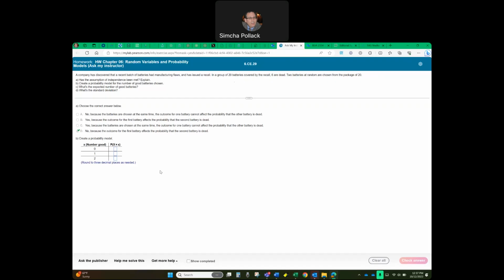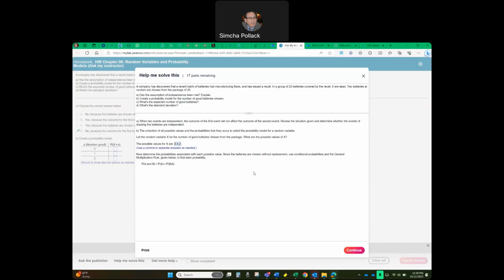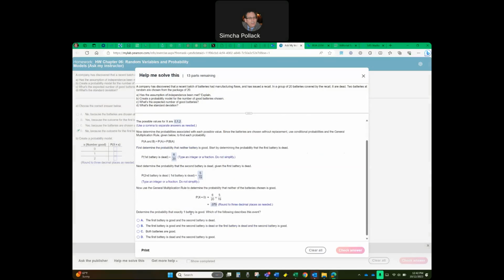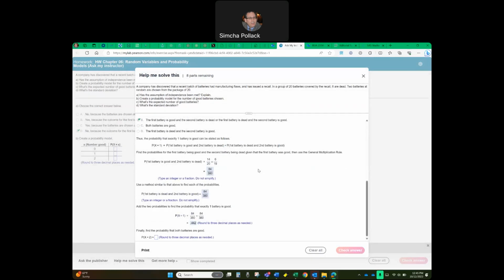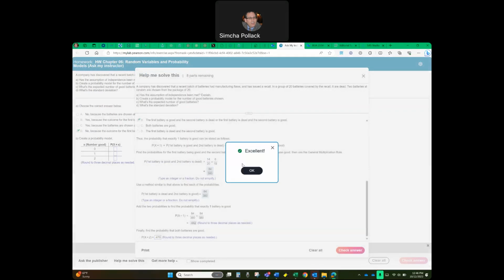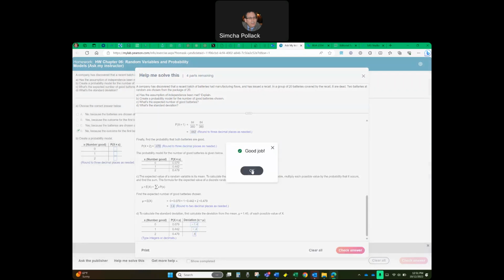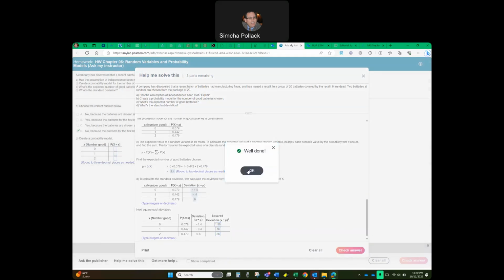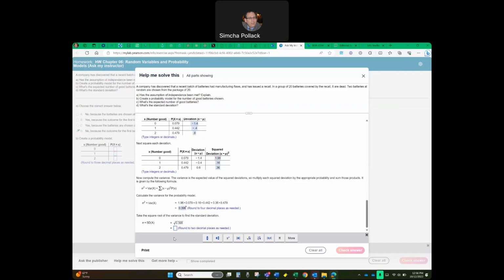BUA 1333 Chapter 6 problem 6 Discrete Probability Distribution and mean and standard deviation